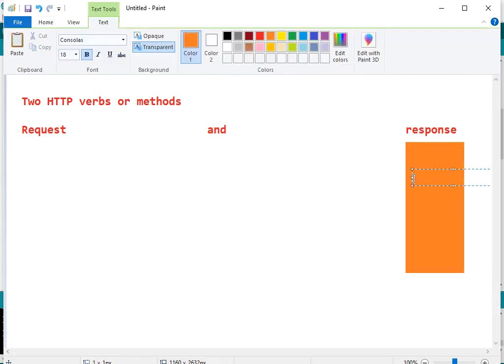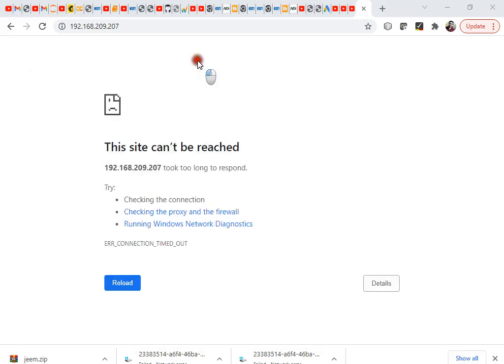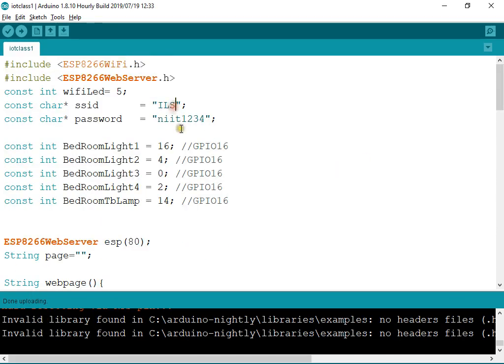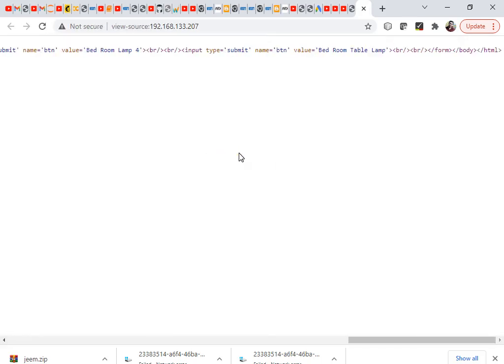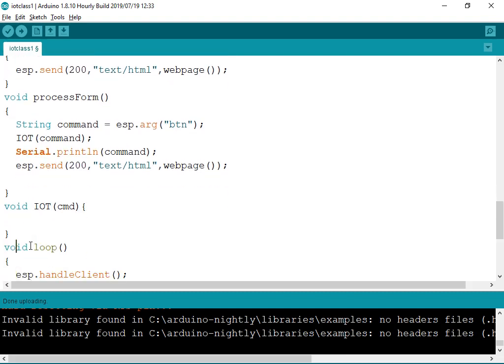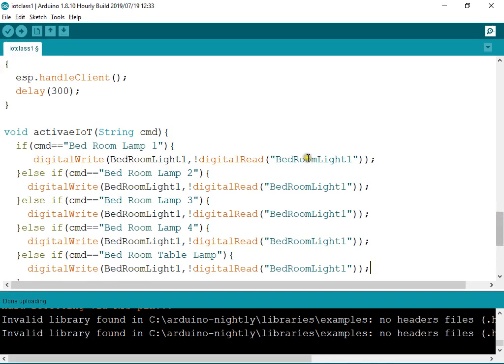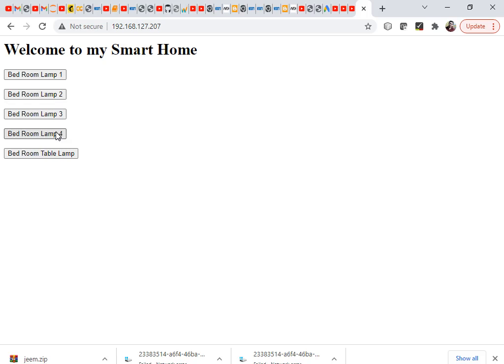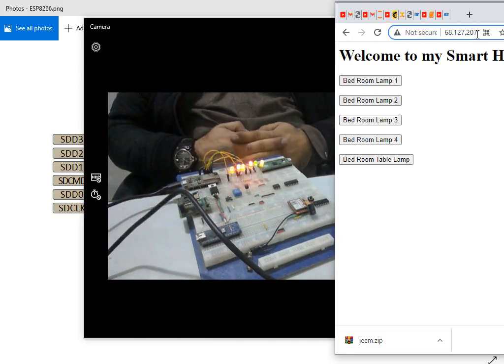Robotics and IoT using ESP8266 (Micro controller) Using ESP as Web Server Class 10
ESP8266 Operating Modes
One of the greatest features ESP8266 provides is that it cannot only connect to an existing WiFi network and act as a Web Server, but it can also set up a network of its own, allowing other devices to connect directly to it and access web pages.